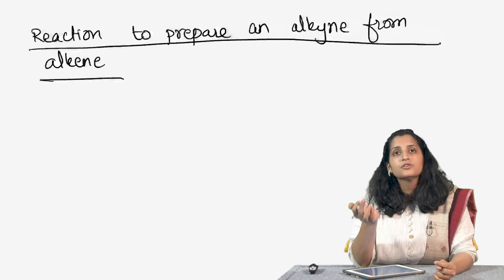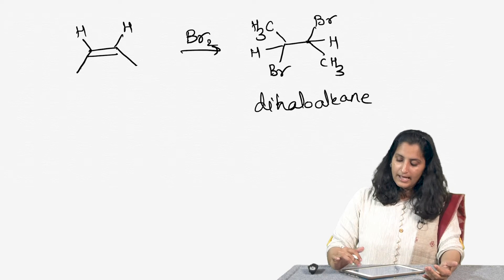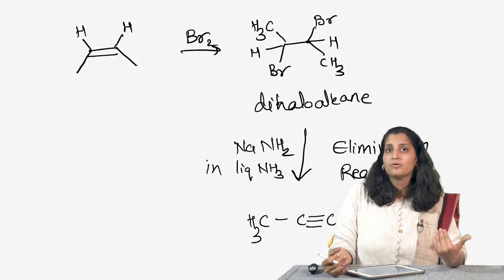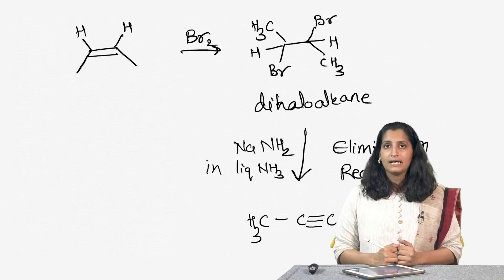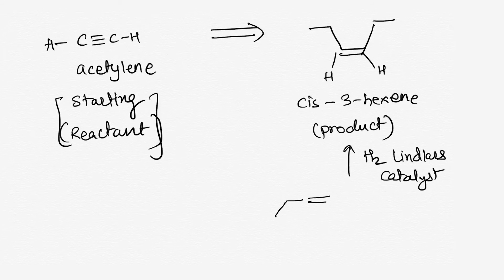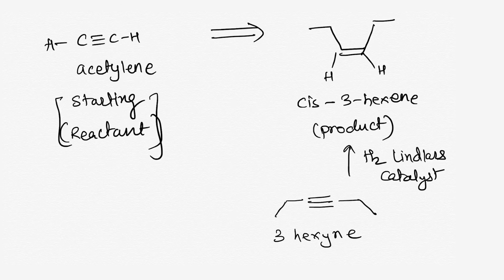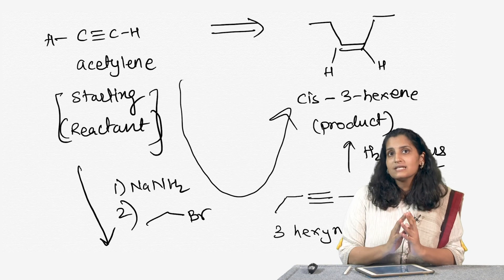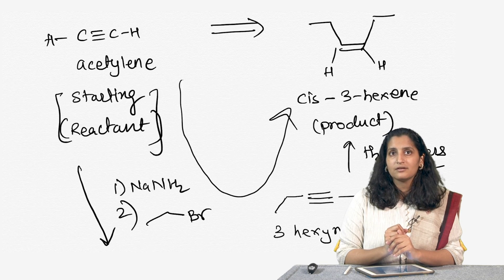Reactions of Alkynes_Part-2